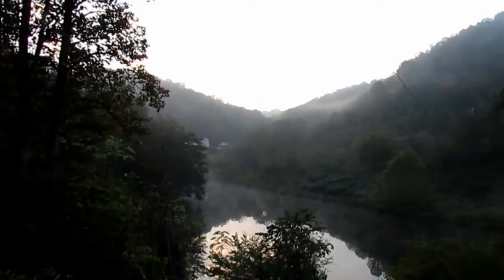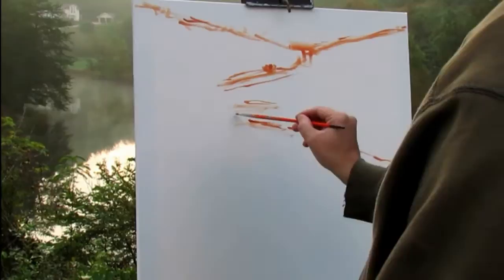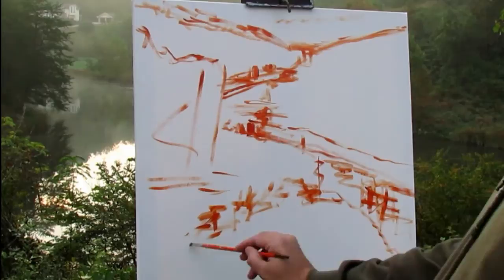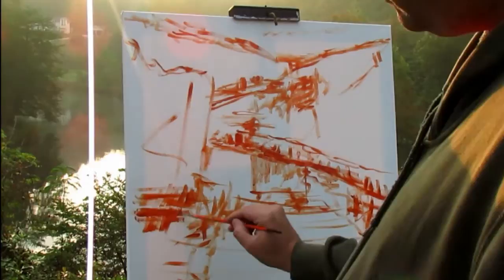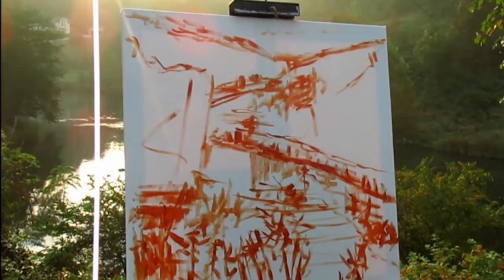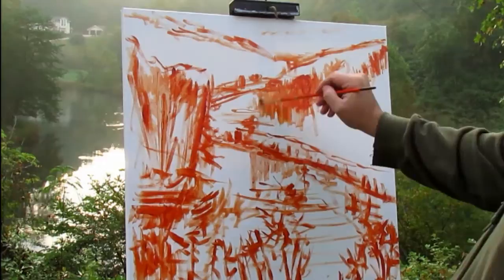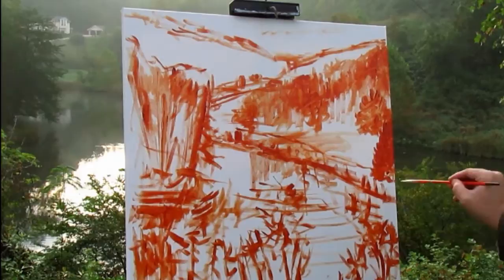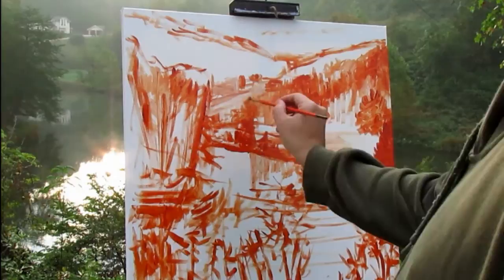How To Start A Plein Air Painting / Martin Hollow Pond Part 1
Fine Art by Keith  Starting A Plein Air Painting In Acrylic Charleston West Virginia. Lake Pond Water Morning